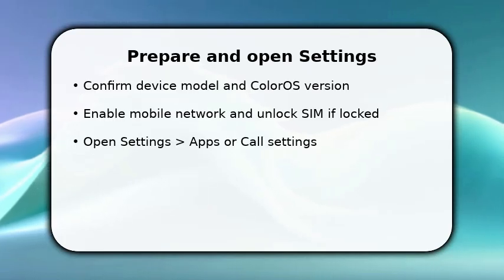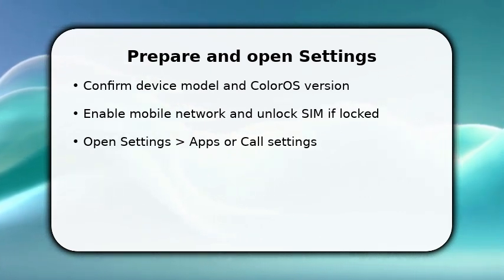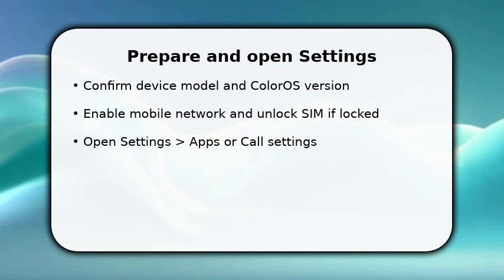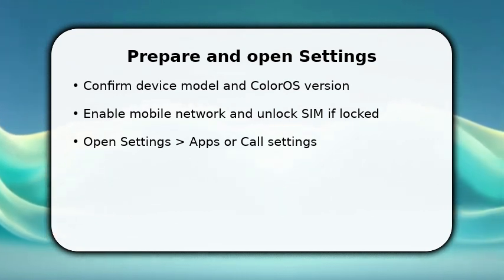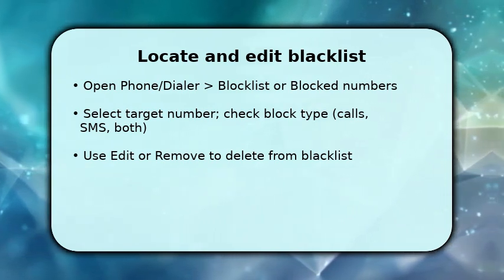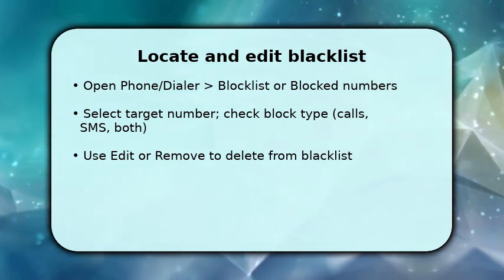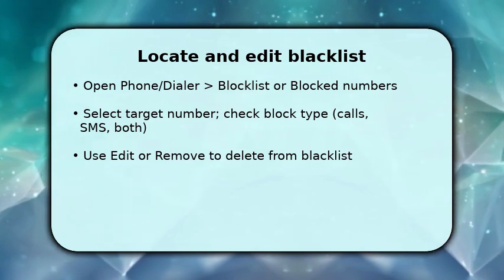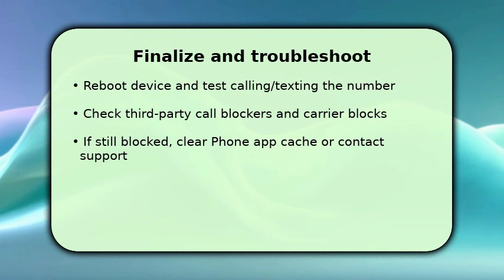How to Remove Phone Number from Blacklist in Vivo (updated)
Discover the step-by-step guide to removing your phone number from blacklists on iPhone. This video covers essential tips for clearing unwanted listings and restoring privacy, with methods tailored specifically for users of Vivo devices.

remove phone number, blacklist removal, Vivo device steps, clear listing,